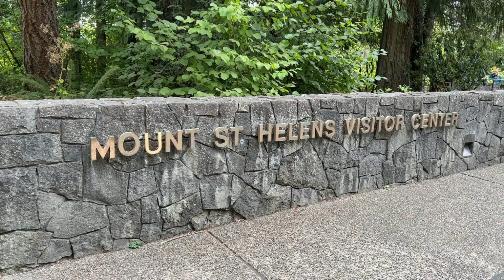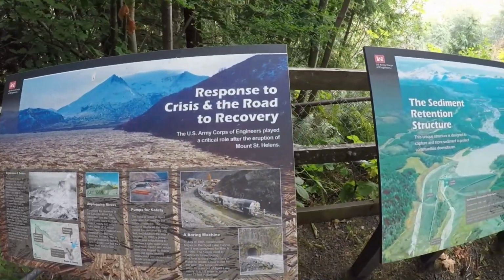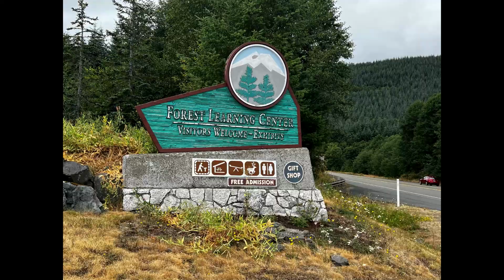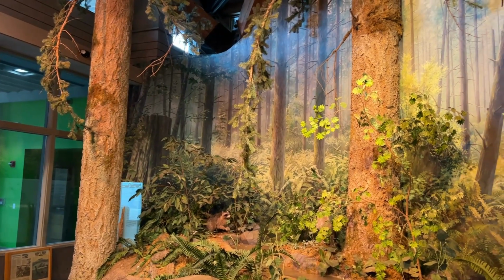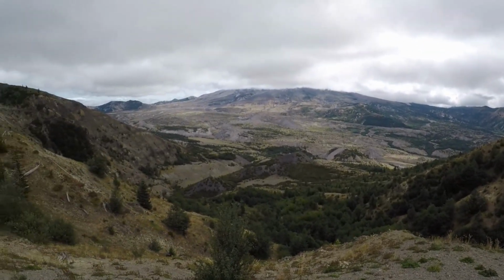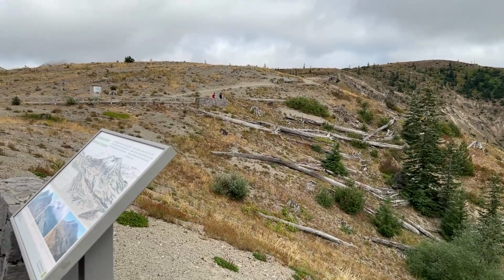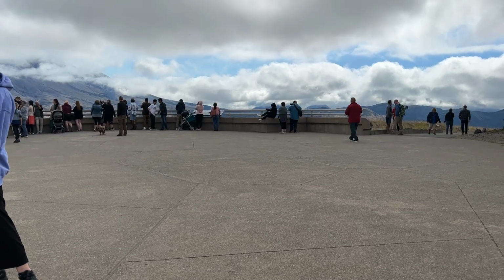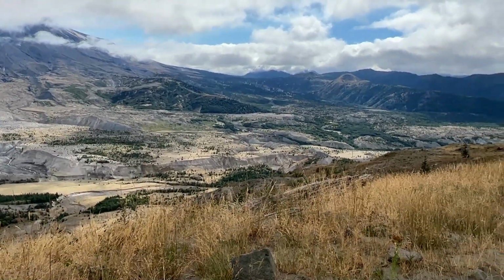Mt. St. Helens to Johnston Ridge Obsservatory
Today our adventure takes us to Johnston Ridge Observatory and the Mt. St. Helens National Volcanic Monument.  The visitor's centers along the way demonstrate the power of the eruption and the massive mudflow that created by the avalanche of rock, debris and mud.  At the Forestry Center, the displays discuss the reforestation efforts and how the landscape has change.  Johnston Ridge Observatory gives you a view right into the crater.  This is a popular route for visitors with all the visitor's centers, viewpoints, and displays.  We hope you enjoy the video, and also get a chance to visit in person.